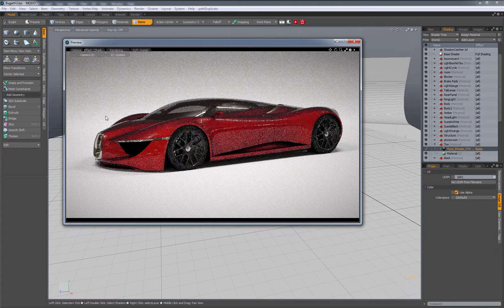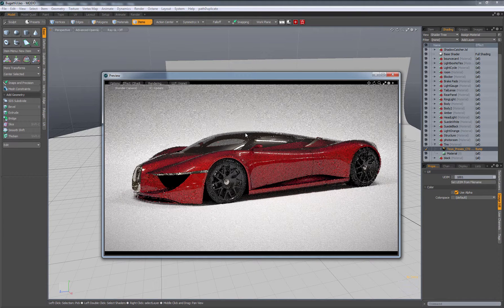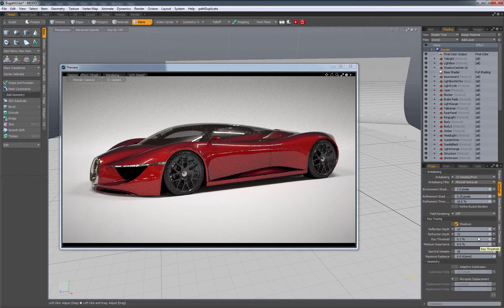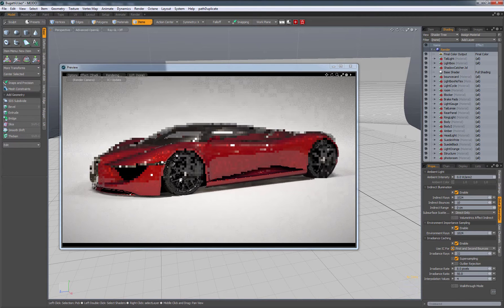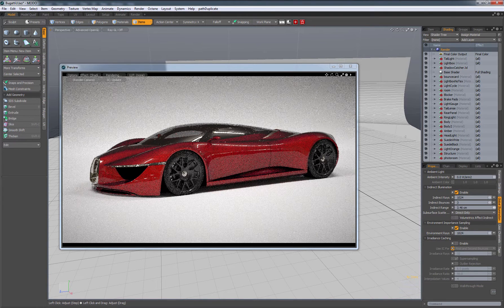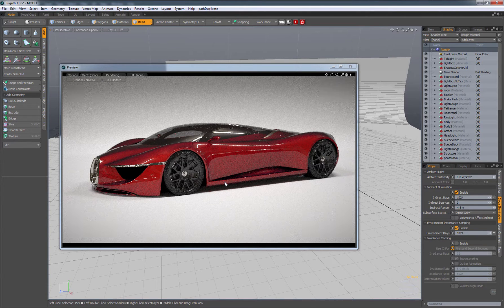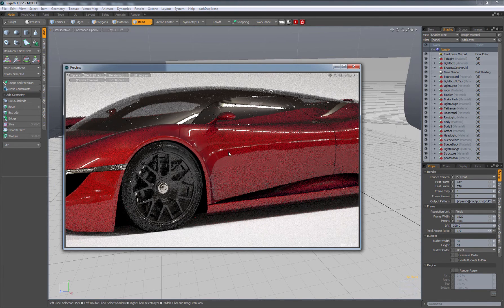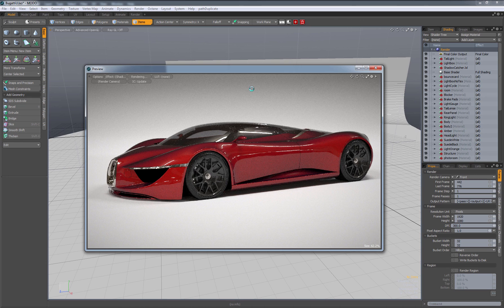Easy Fixes for Modo Render Noise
Easy fixes for noise in Modo renders